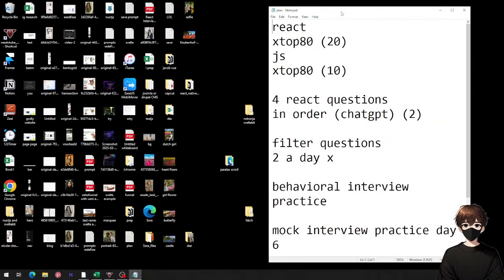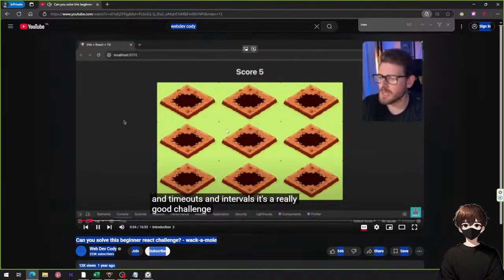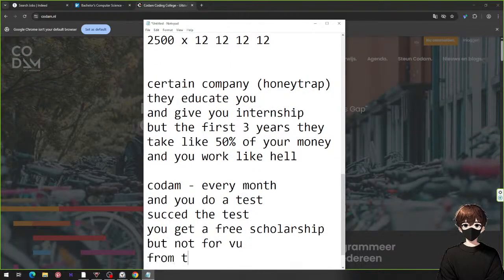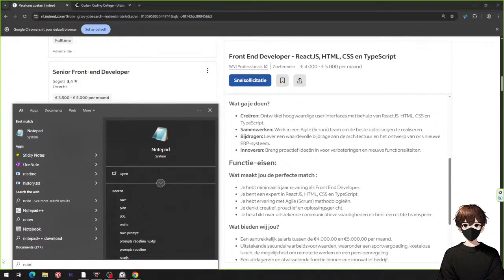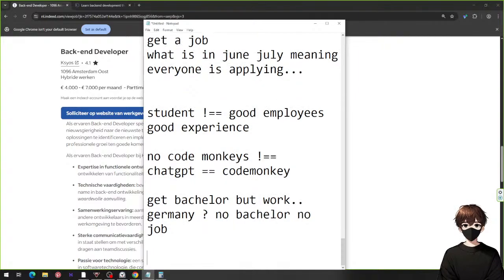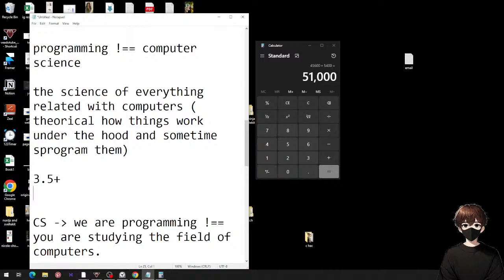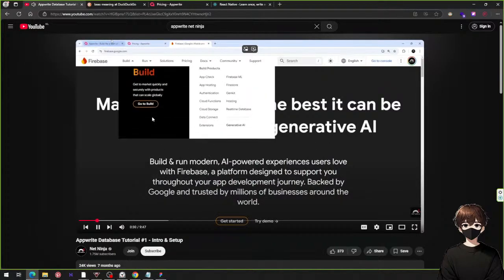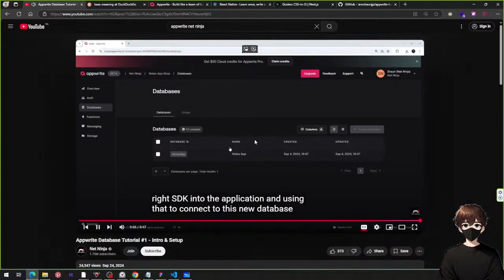code with me / react INTERVIEW PREP planning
//today
writing and testing new method for high converting templates